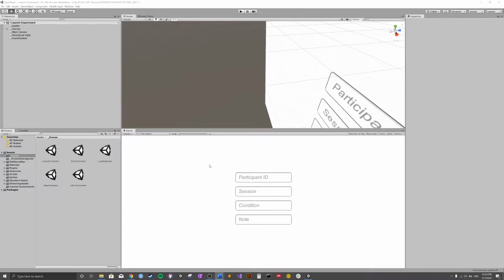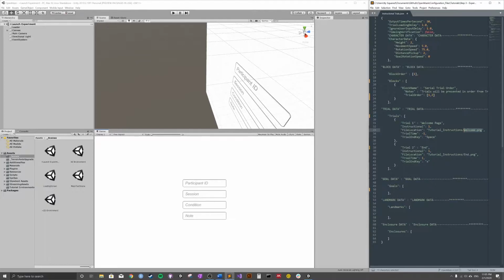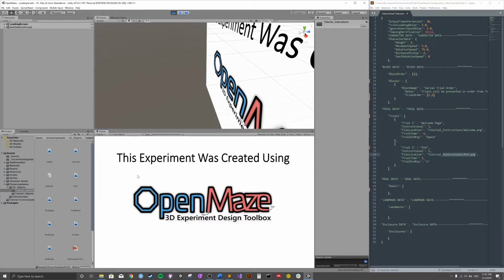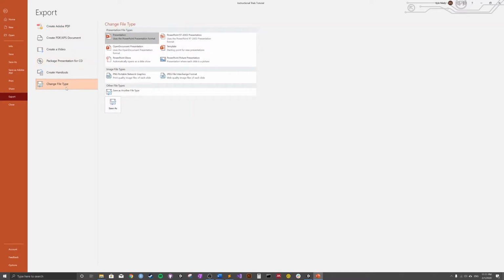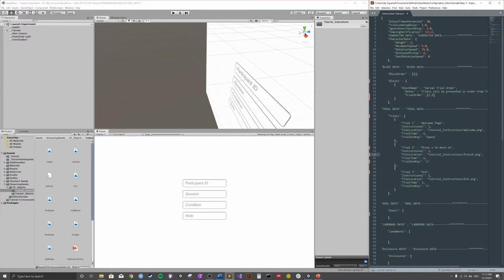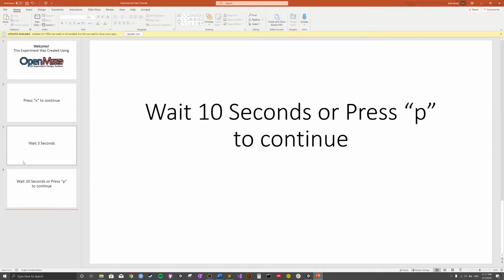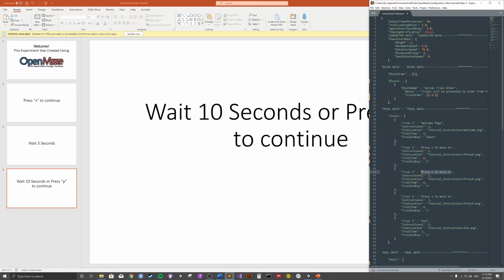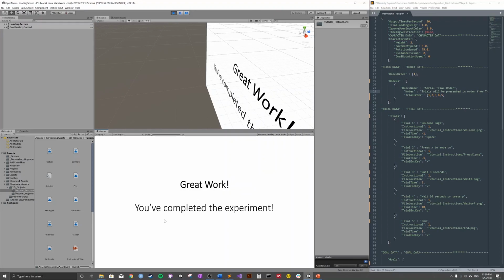Tutorial 4: Creating Experiments - Instruction/Cue Screen Trial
Image Files can be used to create Instruction/Cue Screen Trials, allowing them to be presented to the participant.

What you will learn:
1. How to create an Instruction/Cue Screen Trial in the OpenMaze Configuration File
2. How to create instruction screens using PowerPoint
3. How to save instruction screens in the appropriate OpenMaze folder
4. How to define presentation duration
5. How to define user input to end Instruction/Cue Screen Trials

NOTE: SOME INFORMATION IN VIDEO MAY BE OUTDATED PLEASE READ LATEST RELEASE NOTES @